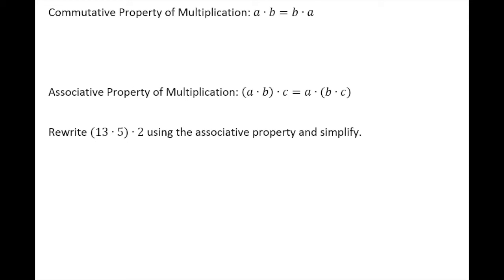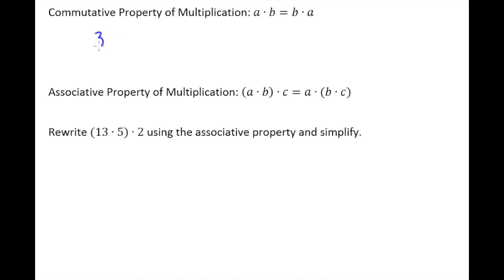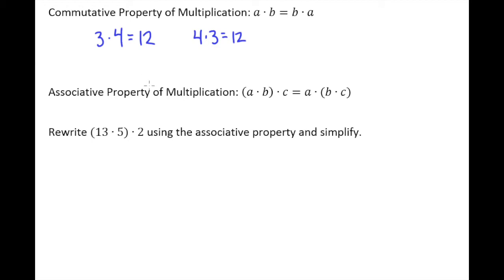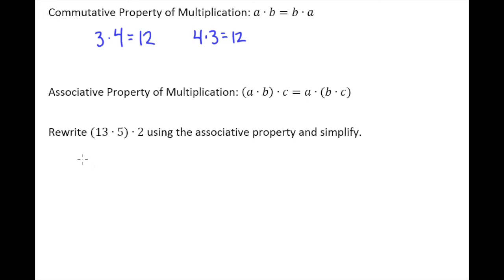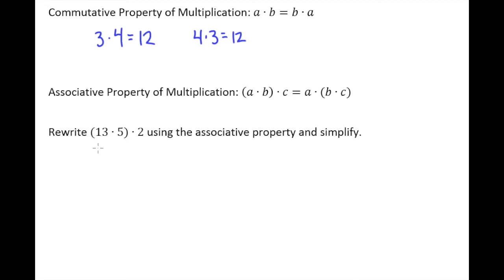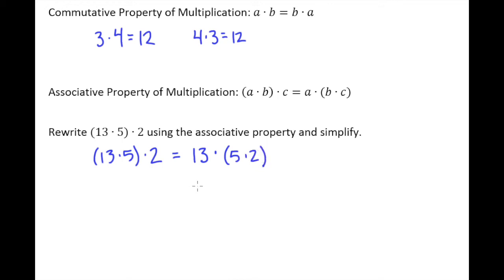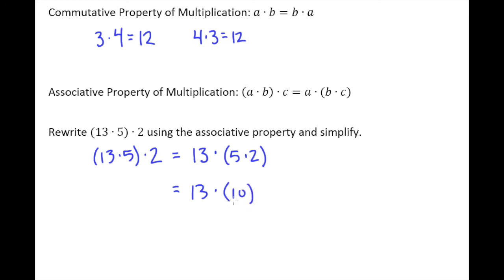1.5d Commutative and Associative Properties of Multiplication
Commutative and Associative Properties of Multiplication